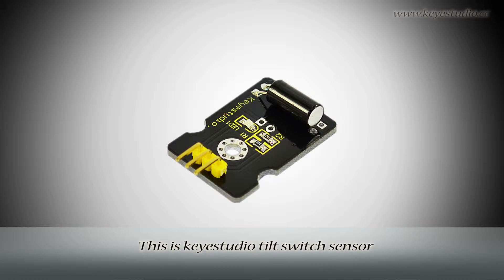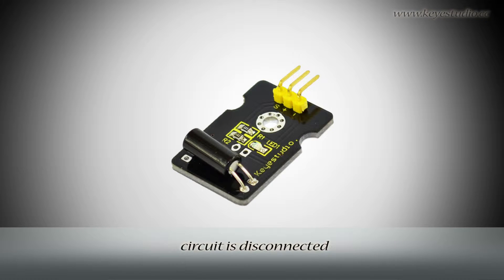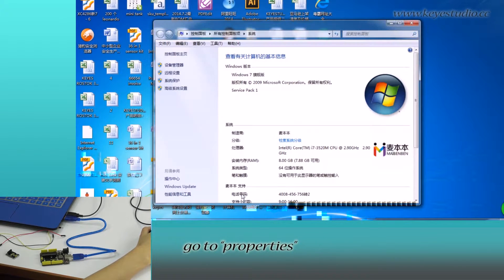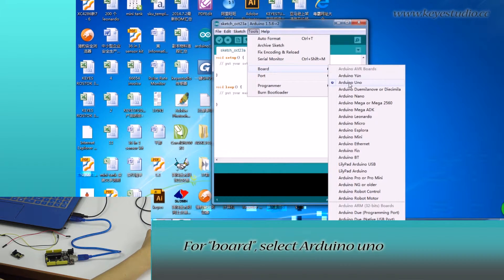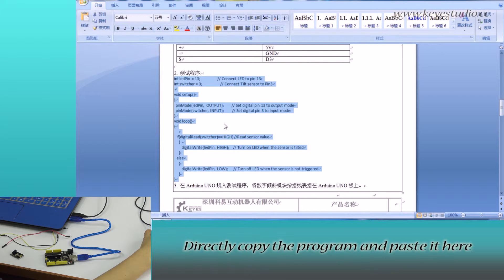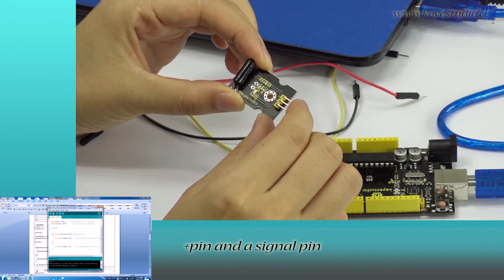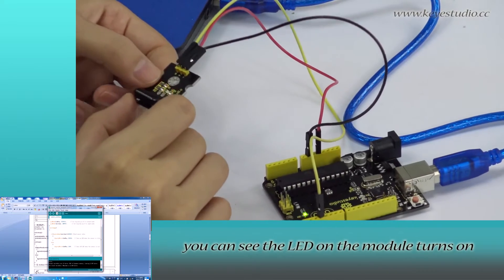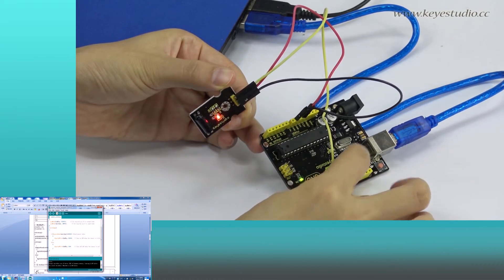ks0025 keyestudio Digital Tilt Sensor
Tilt Sensor is a digital tilt switch. It can be used as a simple tilt sensor. Simplly plug it to our IO/Sensor shield; you can make amazing interactive projects. With dedicated sensor shield and Arduino, you can achieve interesting and interactive work.